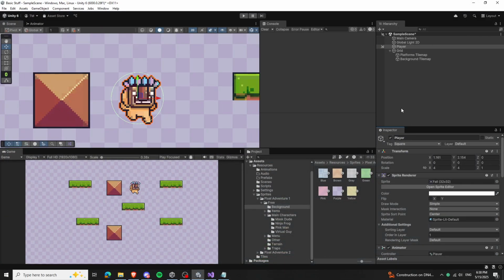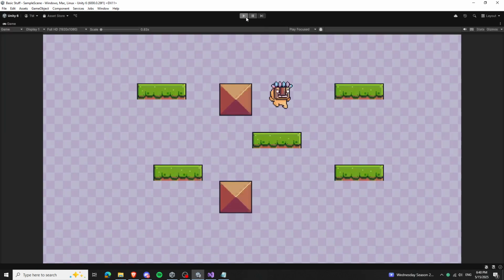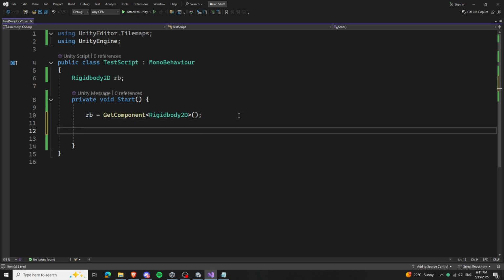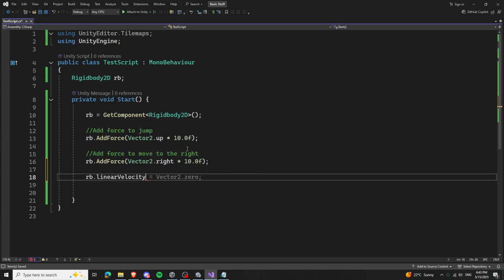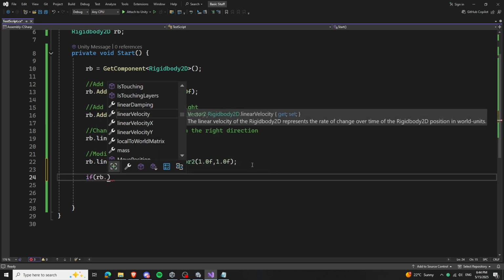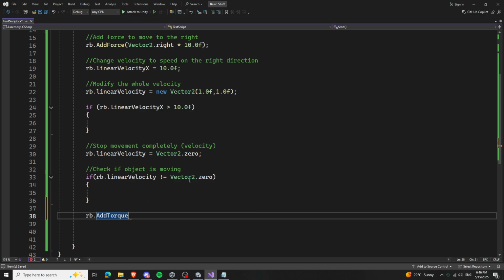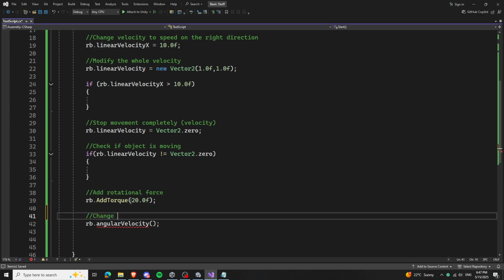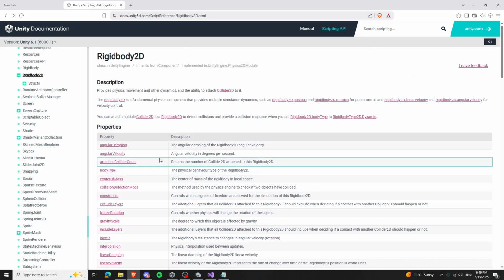Unity Basics: Rigidbody 2D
In this video I explain the Rigidbody2D component and some code related to it.